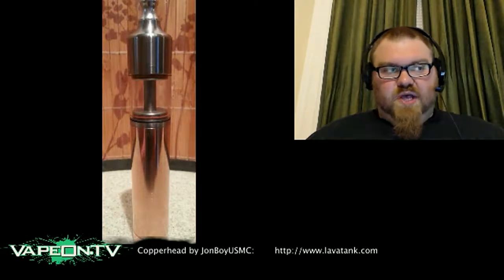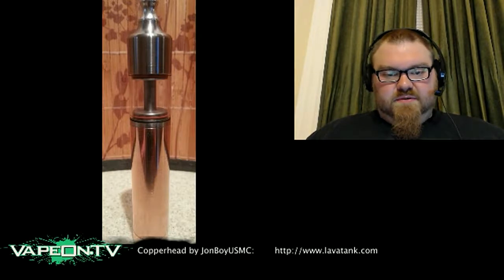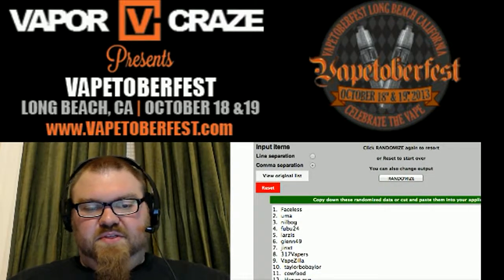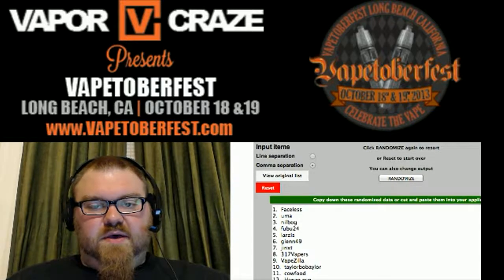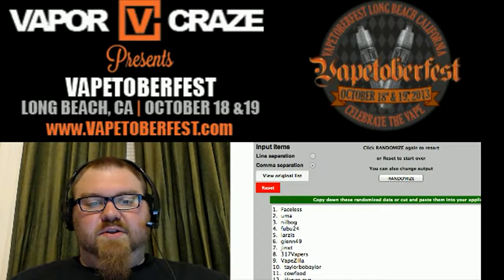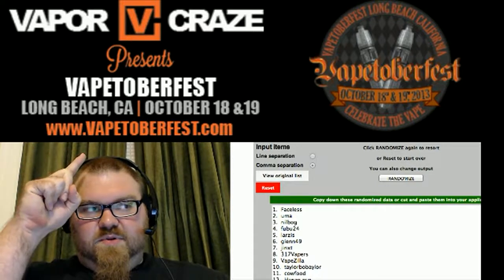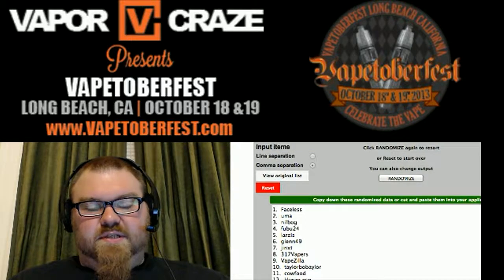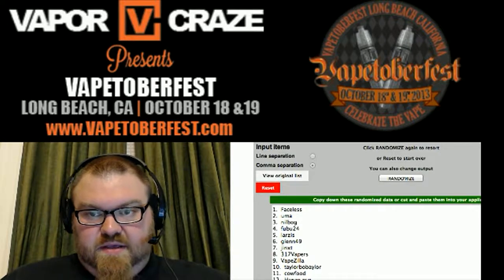All Meshed Up Replay 9/11/13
Here's the replay from the September 11th edition of All Meshed Up w/ The Hill
Giant! The Hill Giant discusses this week in Mod News as well as Vapemail
(Upcoming Reviews). Reviews this week include The Versa Dripper by L/B Mods, The
Guardian by VapeSyndicate, and The LavaGen by JonBoyUSMC!

Be sure to check out the show live on Wednesday nights at 8/7c, only Individual segments and product reviews can be found on The Hill Giant's Youtube channel